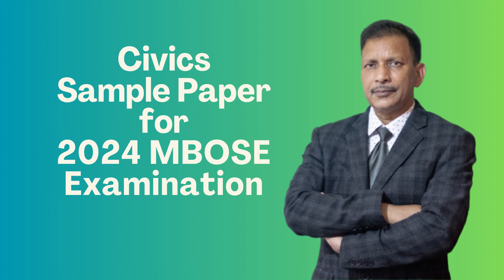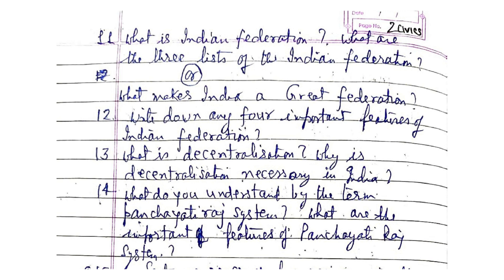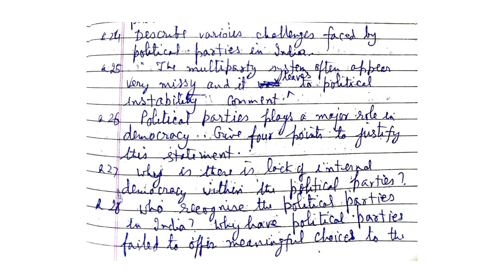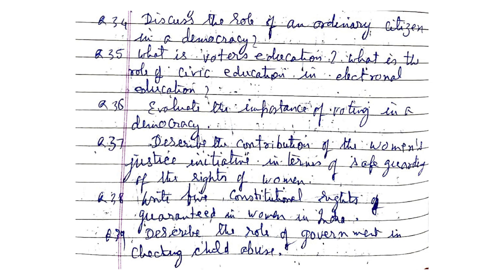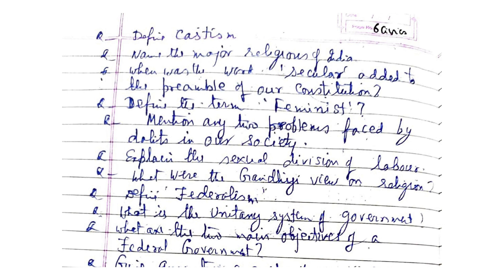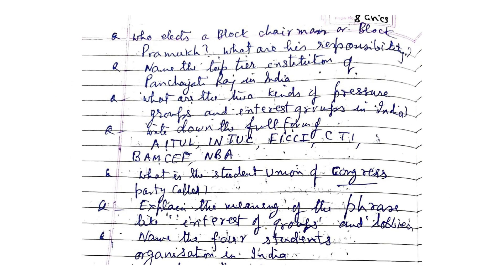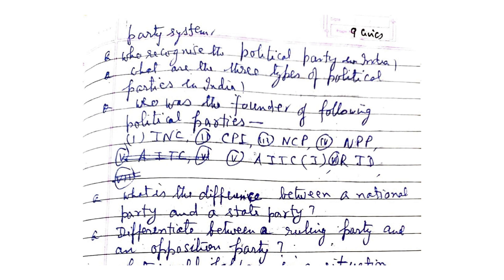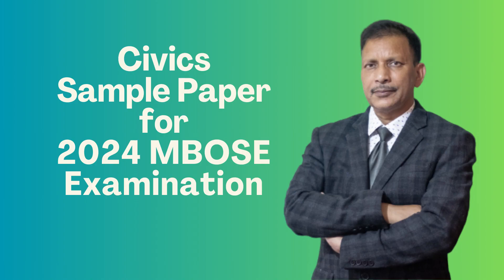MBOSE Class 10 Sample Questions (Civics) for 2024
Watch:

 • Glorious — MaikonMusic | Free Backgro...